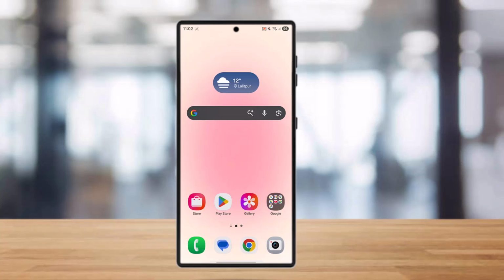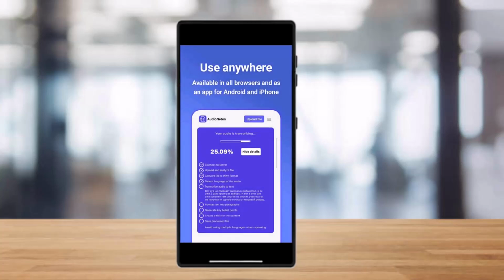How To Create Voice Flashcards With AudioNote App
Learn how to create voice flashcards with the AudioNote app to make studying more interactive and effective. In this tutorial, we'll show you how to record audio, organise your notes, and turn them into voice-based flashcards that you can review anytime.

You'll discover how to create a new note, record your voice explanations or key concepts, add text and labels for better organisation, and save everything in an easy-to-review format. We'll also cover tips for organising your flashcards into categories, replaying recordings for revision, and using AudioNote's features to improve learning and memory retention.

This guide is ideal for students, language learners, and professionals who want to study more efficiently using audio. By the end of this video, you'll know how to create, organise, and review voice flashcards with the AudioNote app to enhance your learning experience.